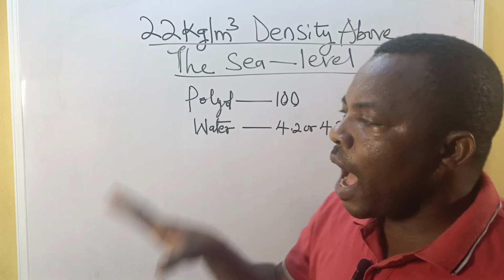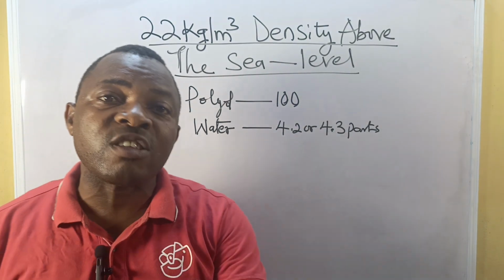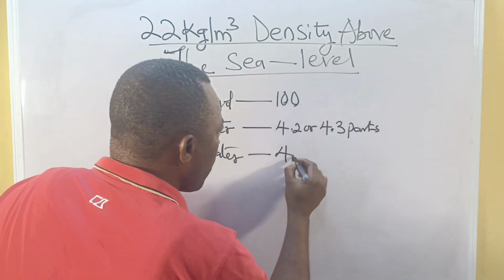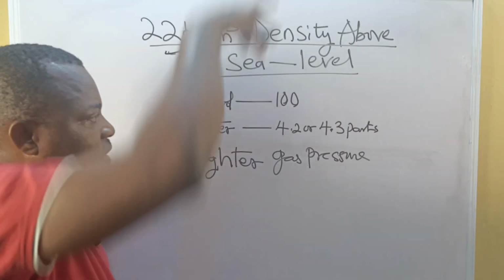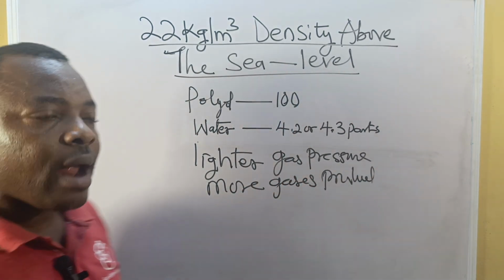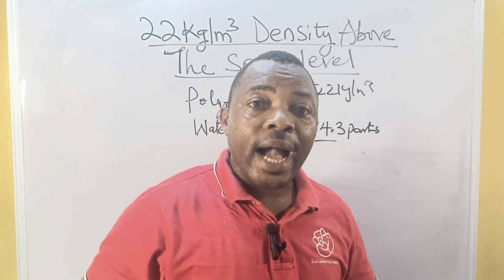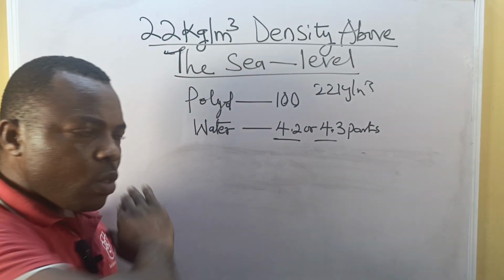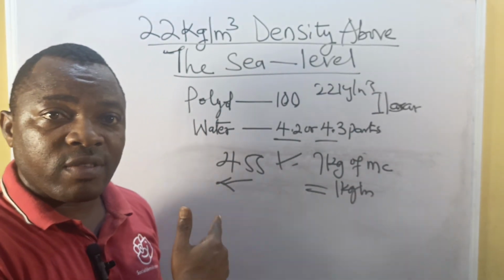LESSON 34: 22Kg/m3 WATER BLOWN FORMLATION WITHOUT FILLER ABOVE THE SEA LEVEL.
above the sea level look at how air pressure affect foaming reaction typical example is shown on this formulation.